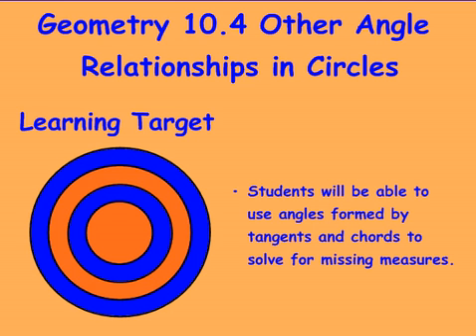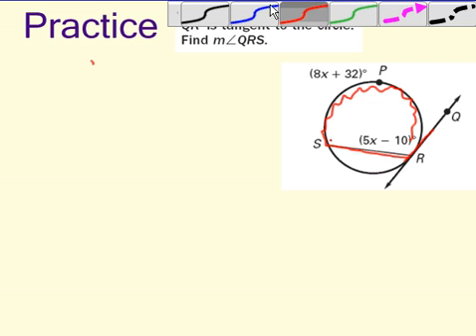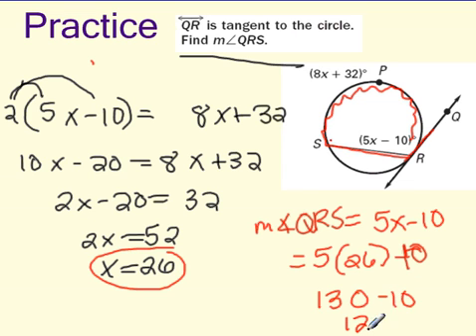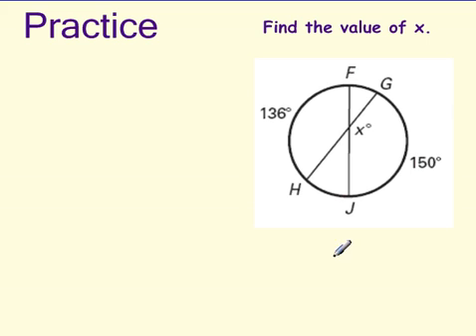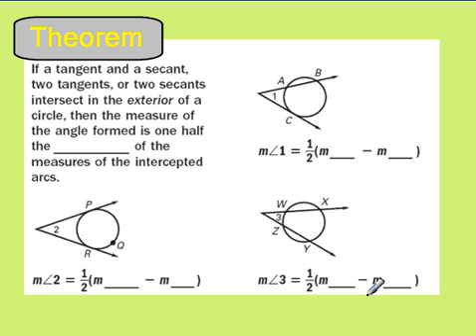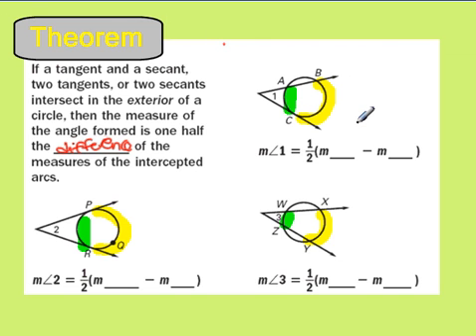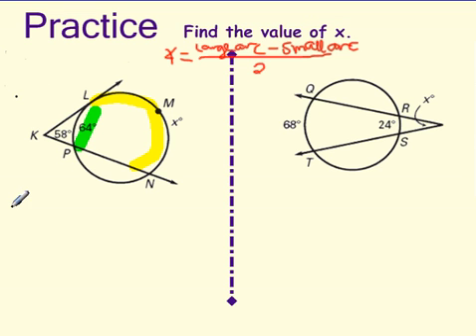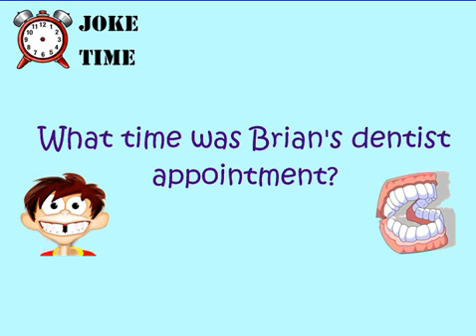Geometry 10.4 Video